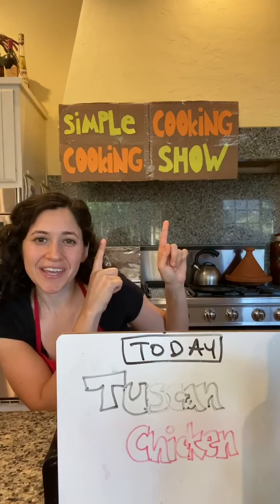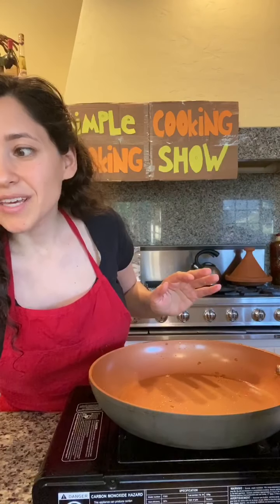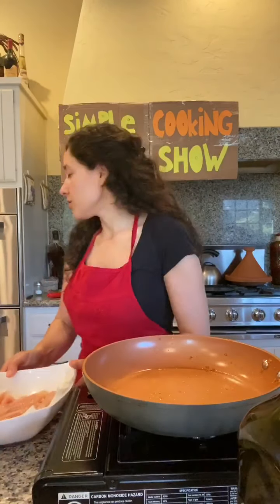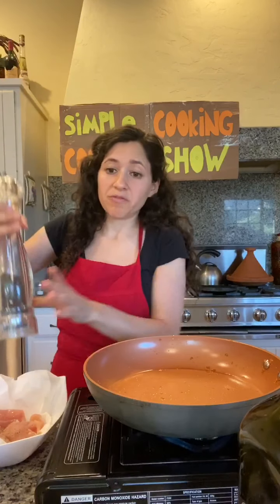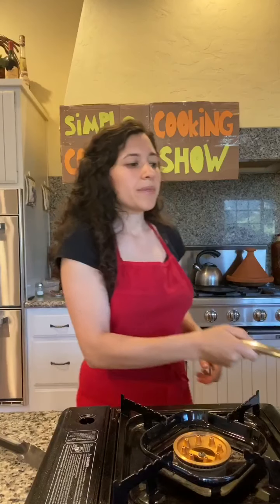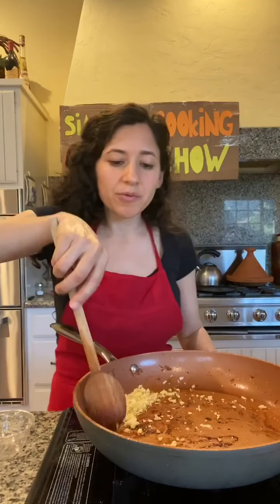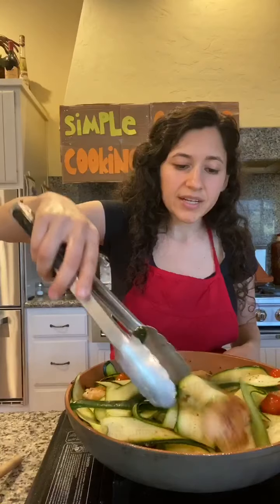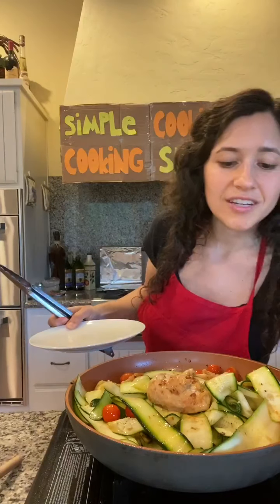Tuscan Chicken with Zucchini Noodles (gluten-free)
Zucchini al Pomodoro
Serves 2-3

Ingredients:

1⁄2 cup breadcrumbs or Panko
1⁄4 cup Parmesan cheese
2 Tbsp. butter
2 boneless chicken breasts
2 Tbsp. olive oil
3 garlic cloves
1 1⁄2 cups cherry tomatoes
2 zucchini, shaved to noodles (you can substitute with spaghetti)